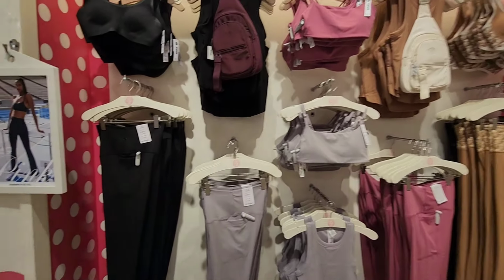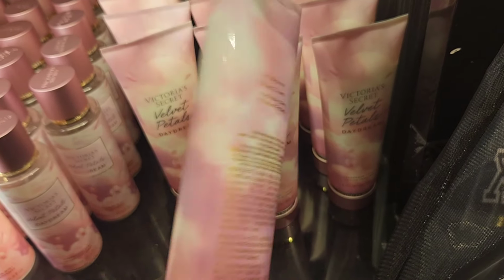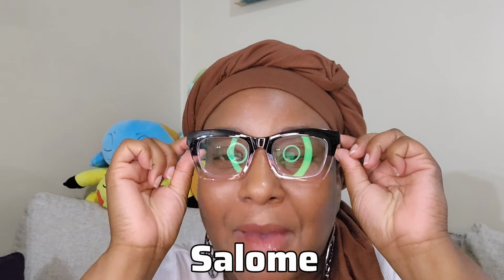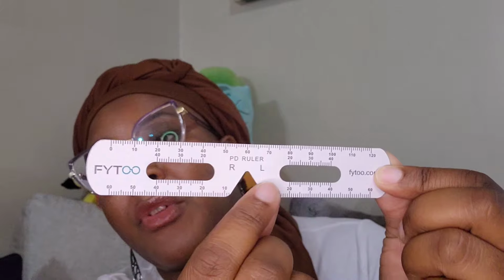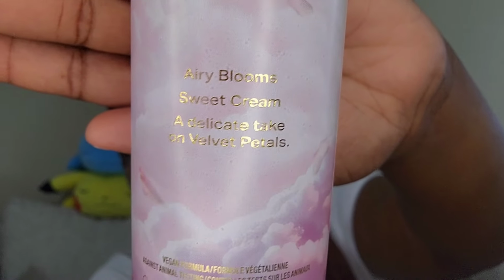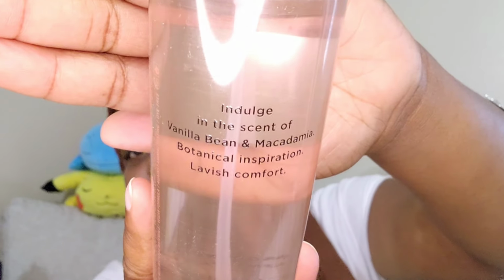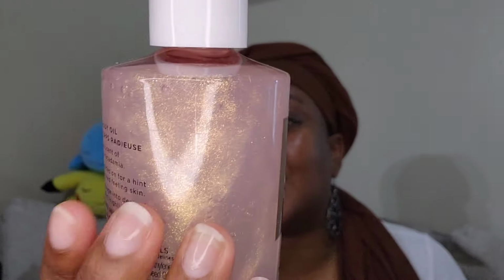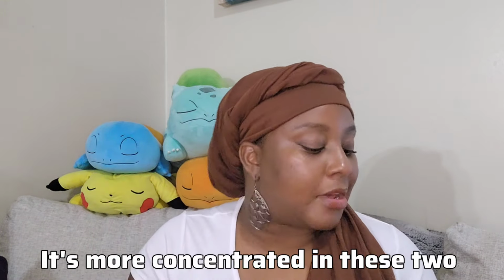Victoria Secret Daydream & Vanilla Bean Macadamia Review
Check out my review for the new VS day dream collection and Vanilla Bean & Macadamia!! Also Bonus review of @fytoo_eyeglasses 🩷🖤

Use My Code: amazingbuys